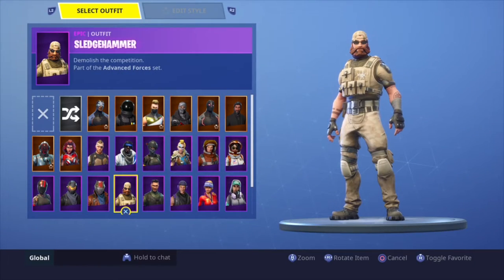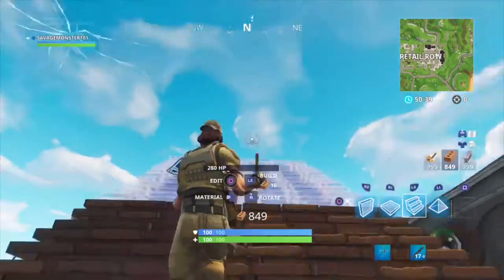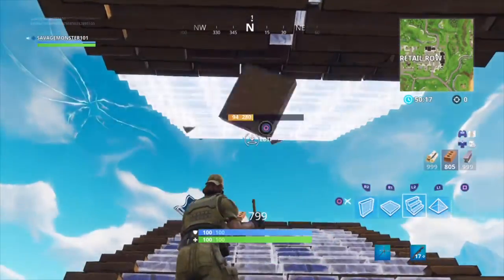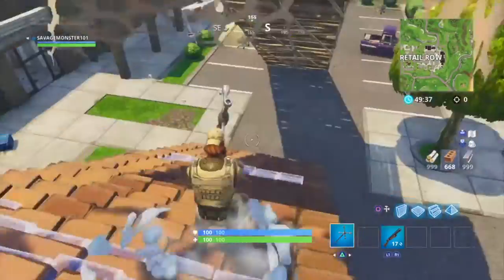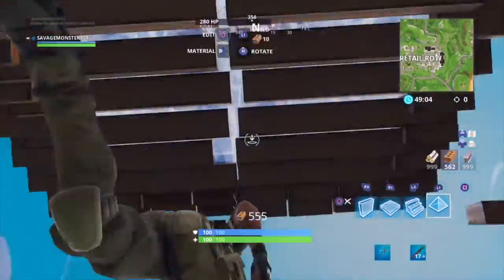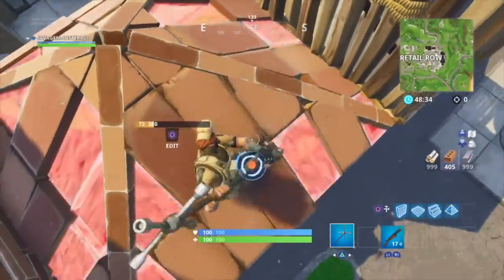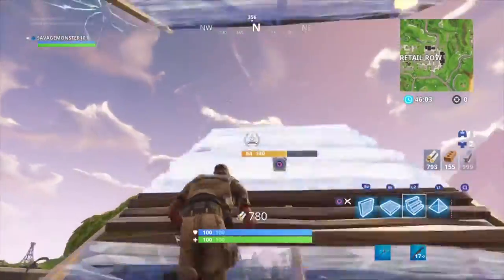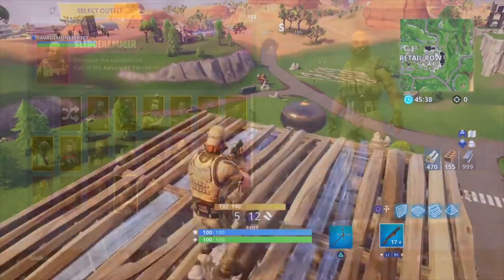How To Take The High Ground In Fortnite *CONSOLE*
In this video I show you one of the best ways to retake the high ground in Fortnite!!LIKE & SUBSCRIBE IF YOU ENJOY THE VIDEO, LEAVE A COMMENT OF WHAT I SHOULD DO NEXT!!